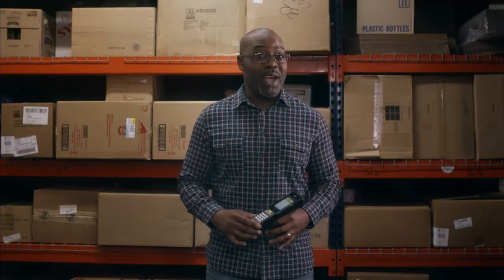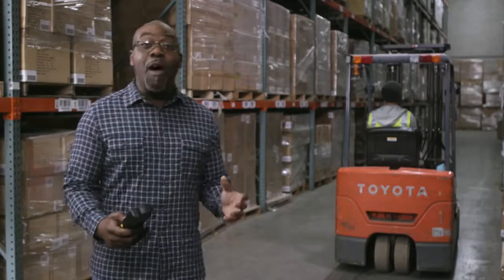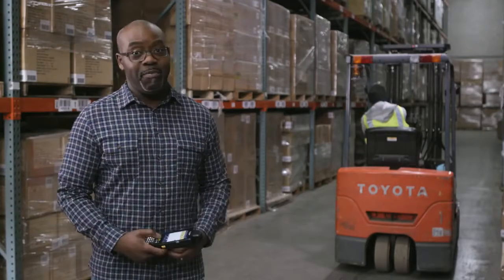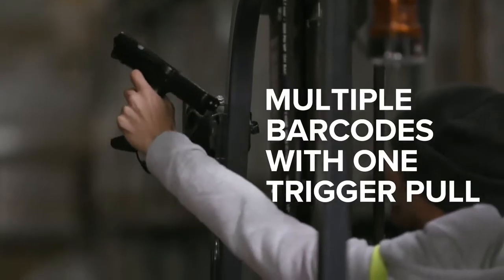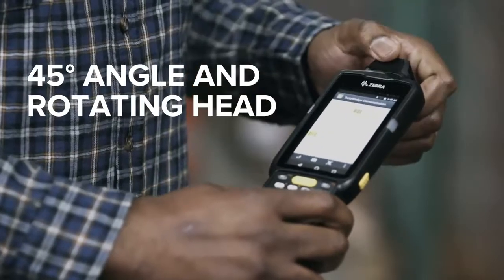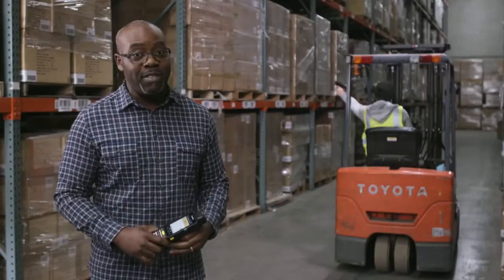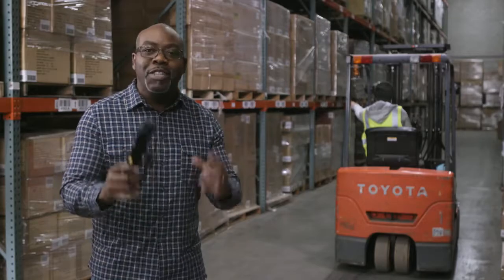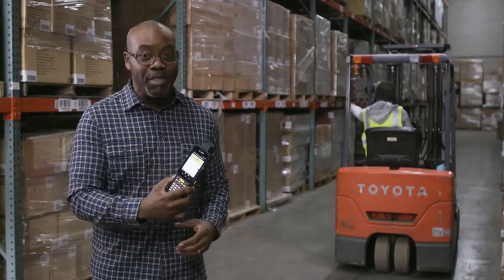Zebra MC3300 RF Scanner Data Capture Feature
The Zebra MC3300 can be configured four ways – pistol-grip, turret with rotating head, straight shooter 0º scan and 45º scan – giving you options for every use case, designed with ergonomics and performance in mind.  Plus, the Zebra MC3300 captures data from as far away as 70 feet. It takes on low- and high-impact scanning scenarios, reliably scans at low, intermediate and long ranges and accurately captures multiple barcodes with a single trigger pull.